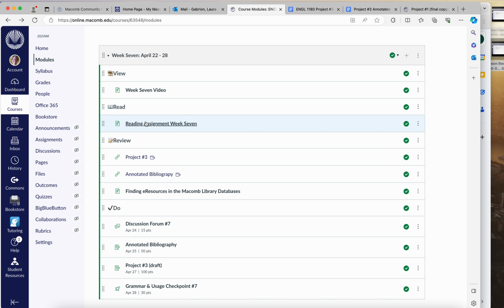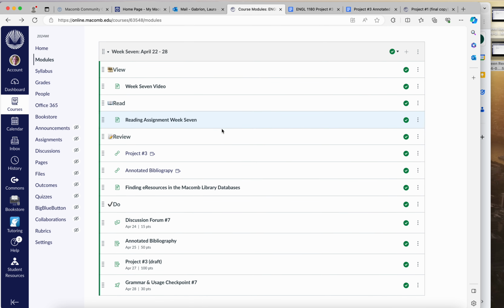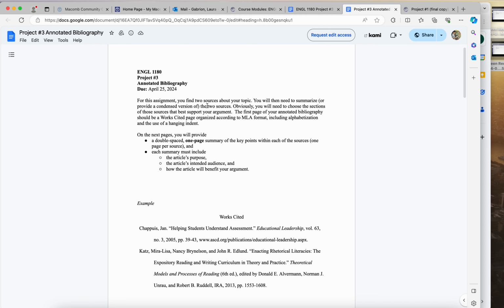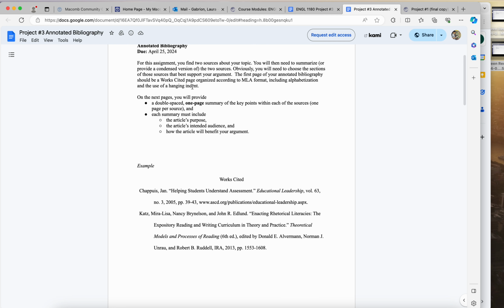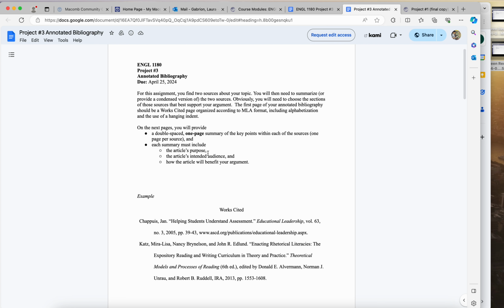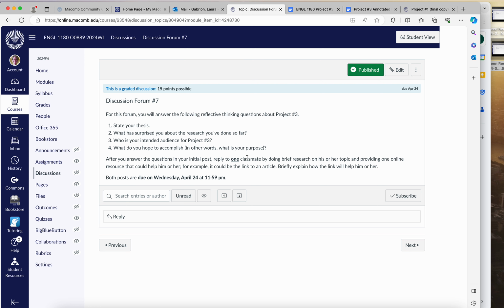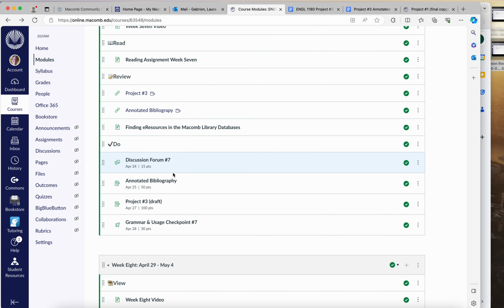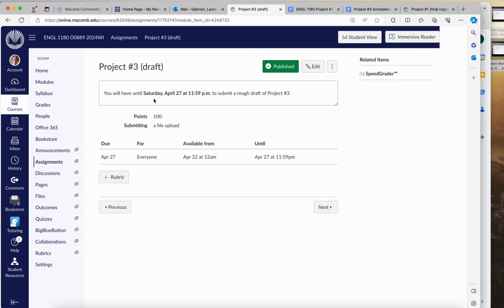W24 ENGL 1180 Week Seven